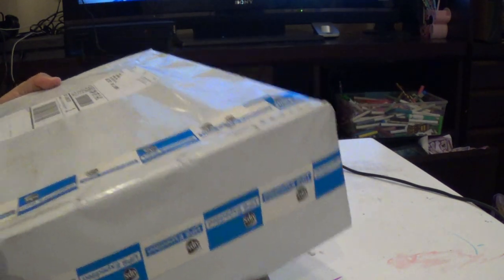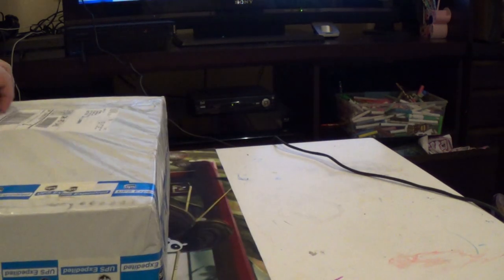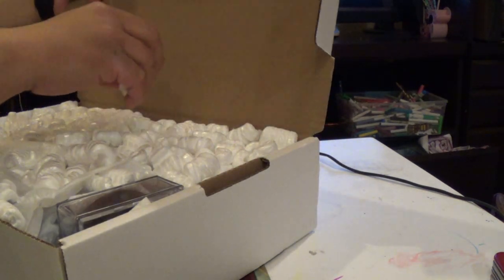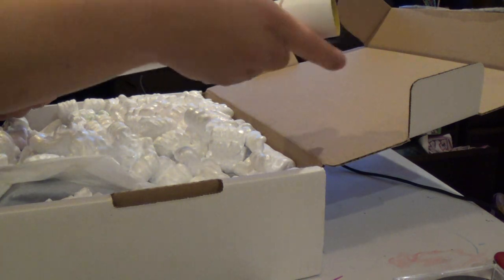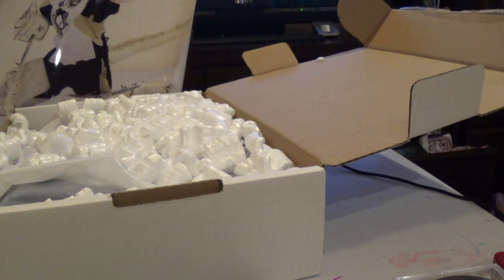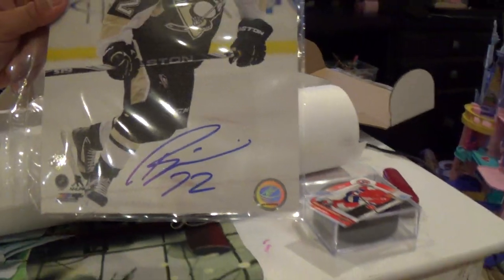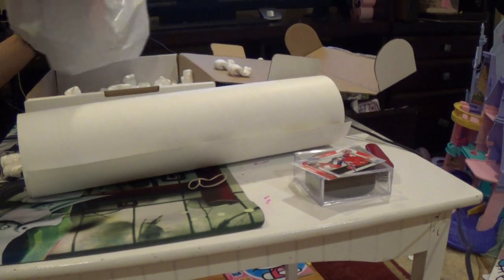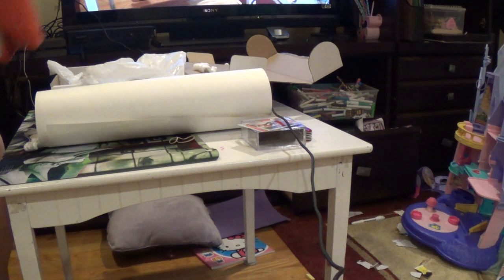Frozen Pond The Super Ultimate Grab bag 3 0 Box 1